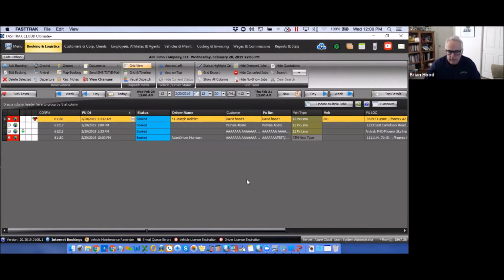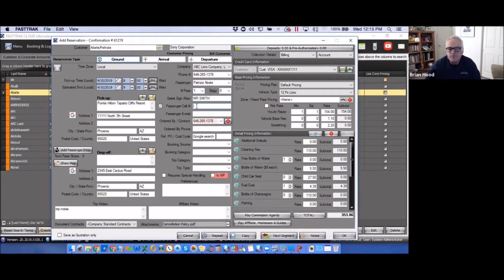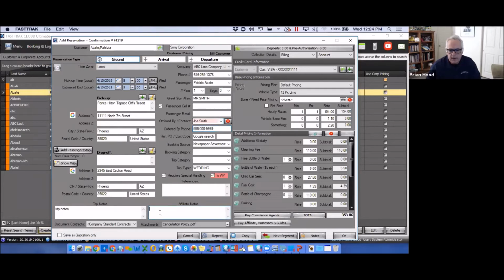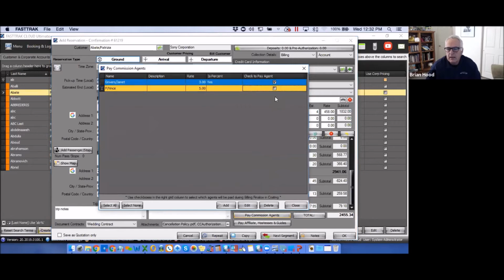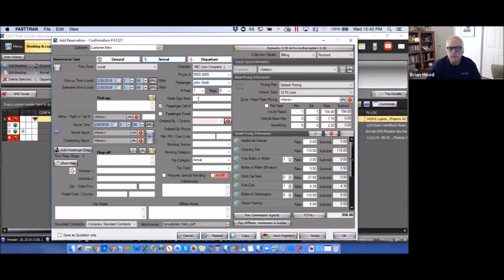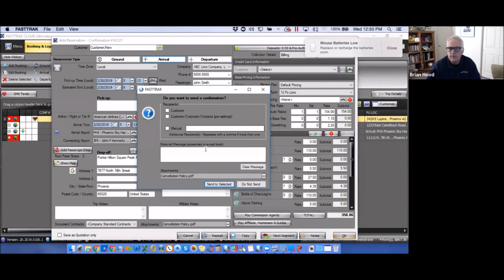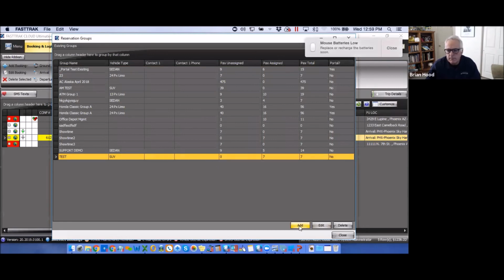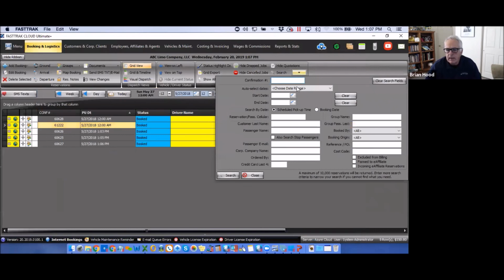6. Reservations: Adding and Editing Reservations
This will include: Default, Special plans, Geo Pricing, Point to Points etc. Will also cover Customer specific pricing during this section.